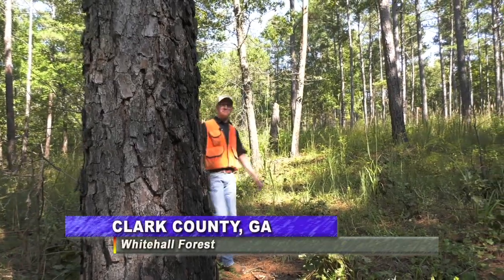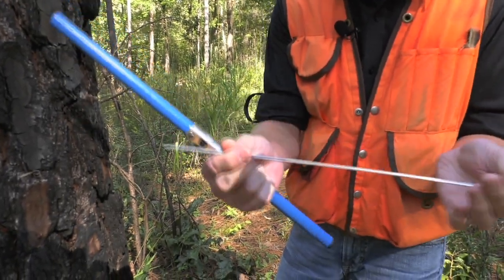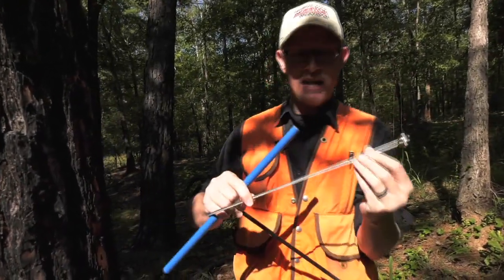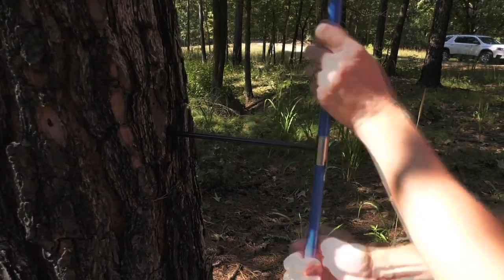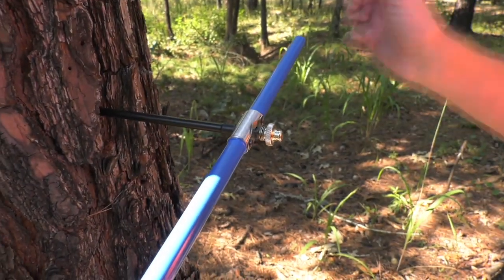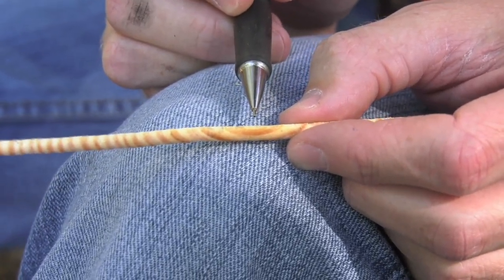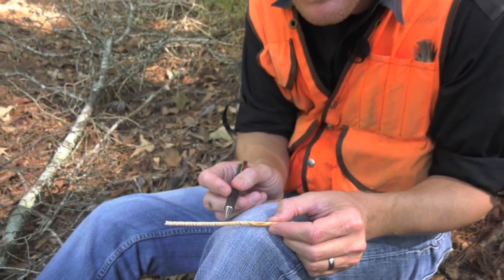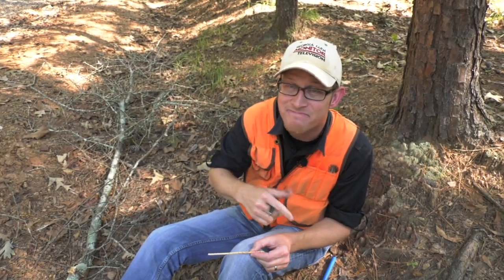Ranger Nick: Determining the Age of a Tree Without Cutting It Down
This month, Ranger Nick shows the simple way you can determine the age of a tree without cutting it down.